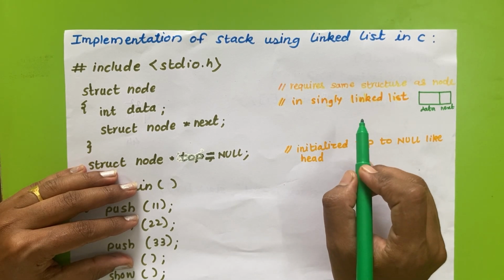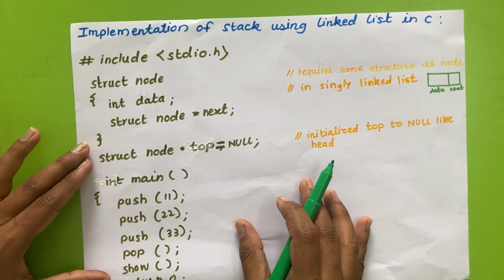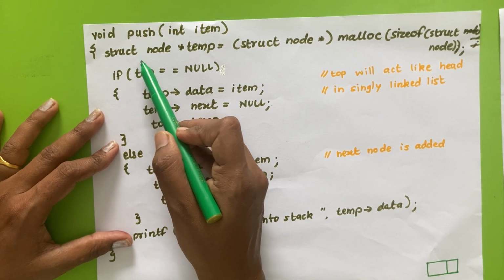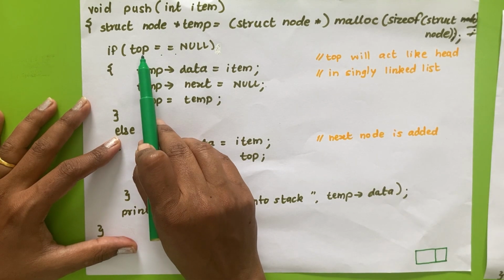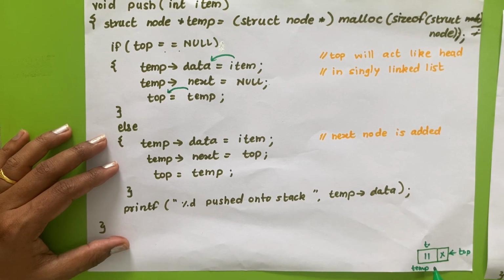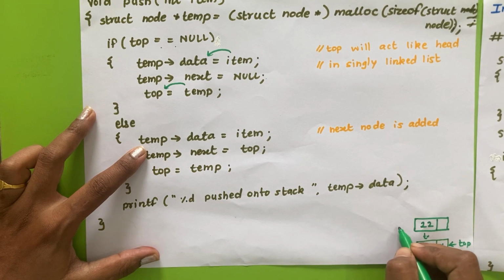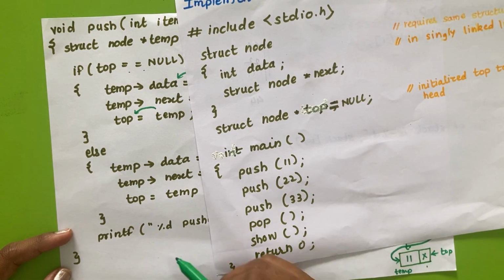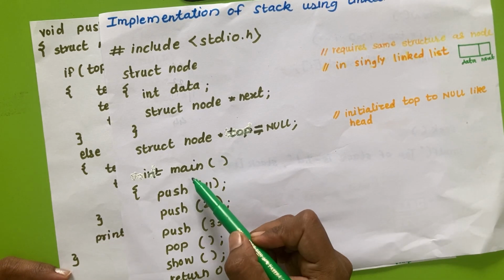Stack as Linked List in C | Implement stack in C | Push operation on Stack as Linked List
Stack is linear data structure & can be implemented in two ways as
1.  Stack as an Array
2. Stack as Linked List

In linked list method, isEmpty & isFull conditions are not possible to check.

Push operation is used to insert an element onto stack. Accordingly top is updated.
For more detailed explanation kindly watch video till end.